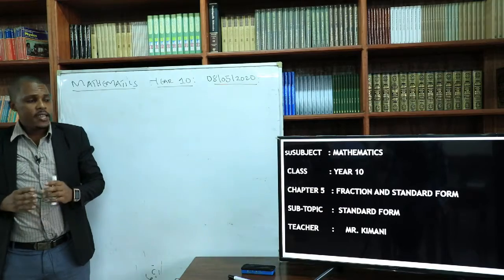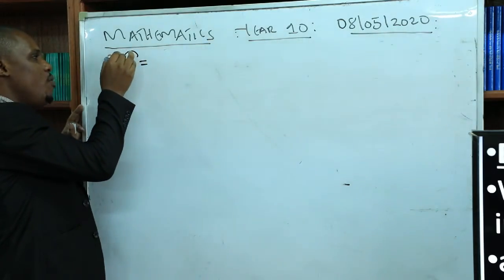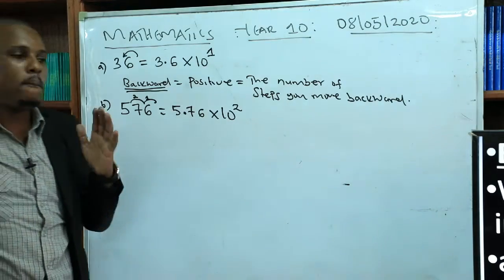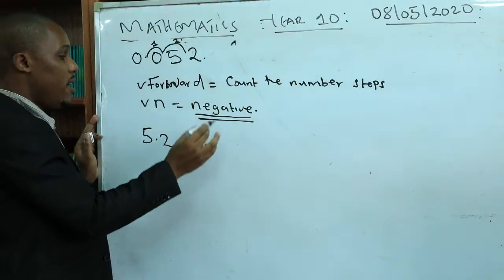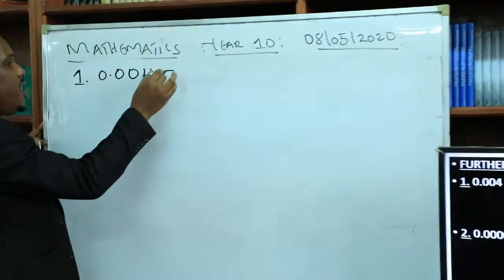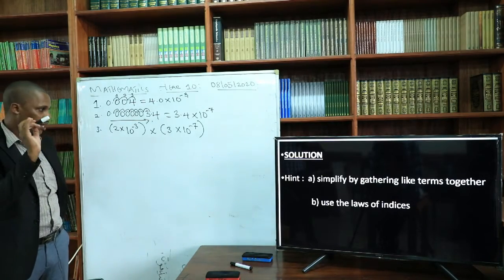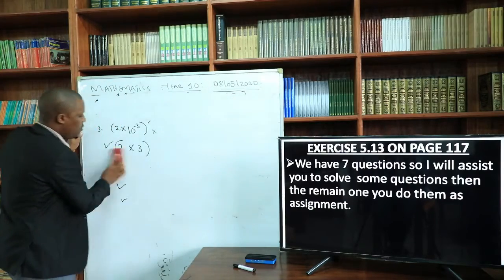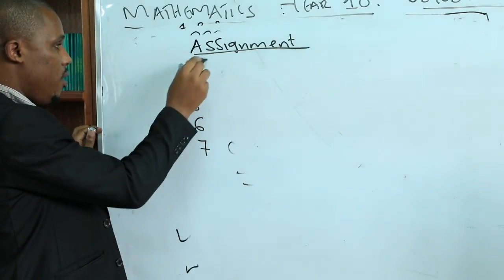Lesson 1 Maths Y10